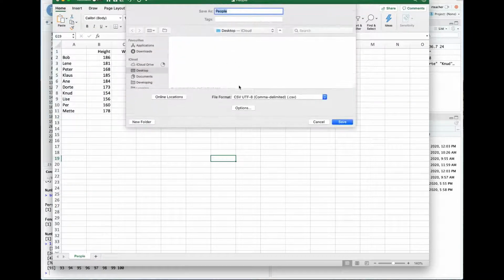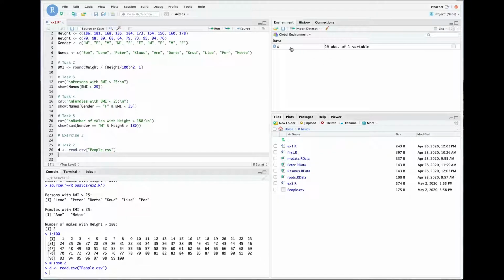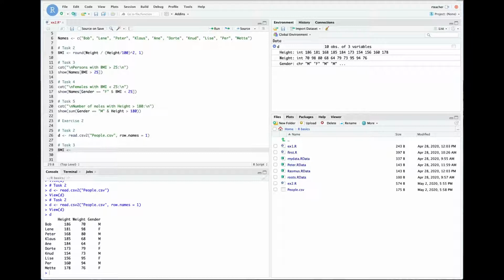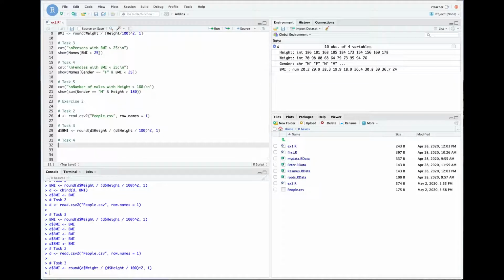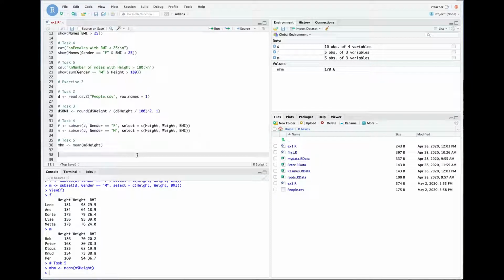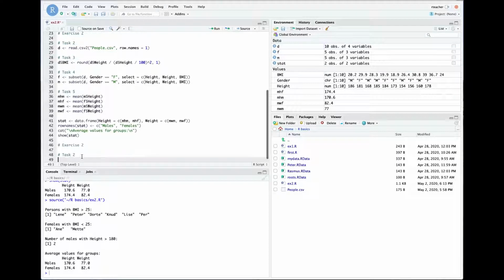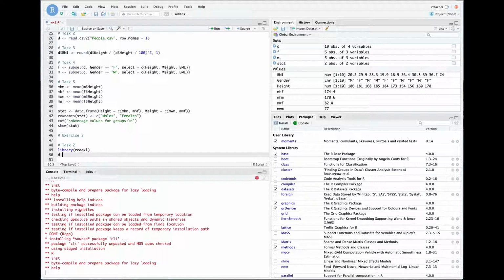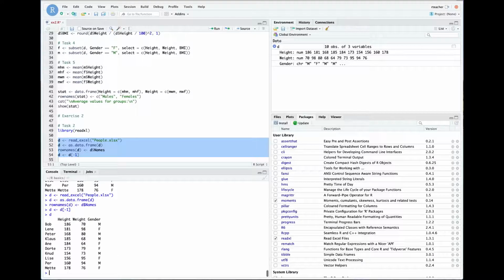02g - Data manipulations - Exercises - part 2